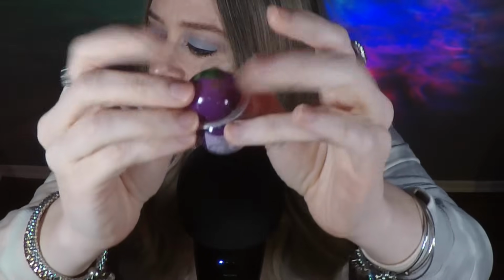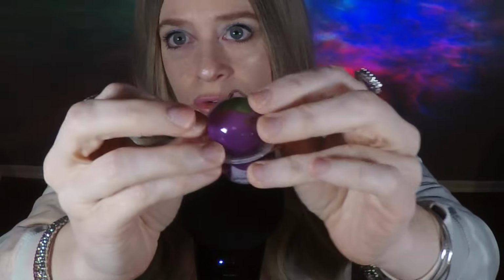ASMR Jelly Filled Gummy Candy | Whispered Mukbang | Soccer Ball, Panda, Watermelon, Strawberry, etc